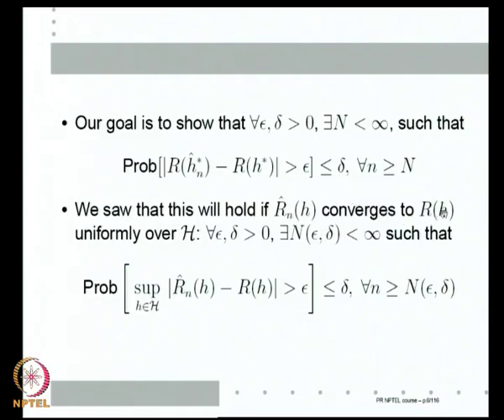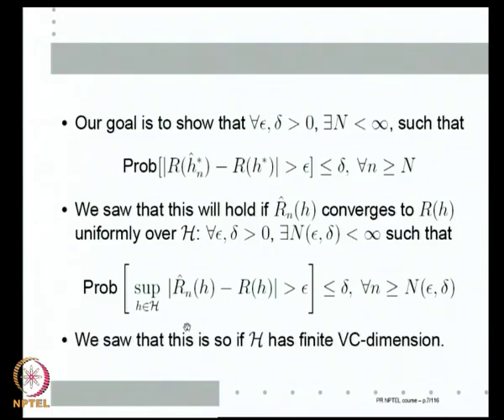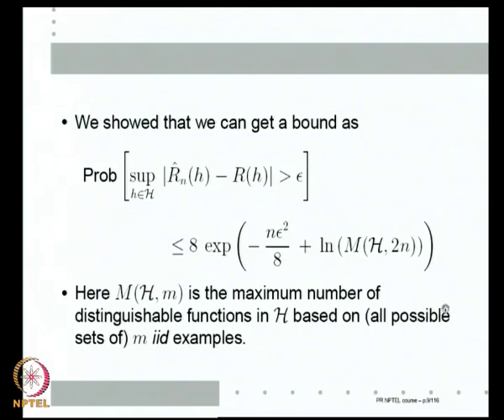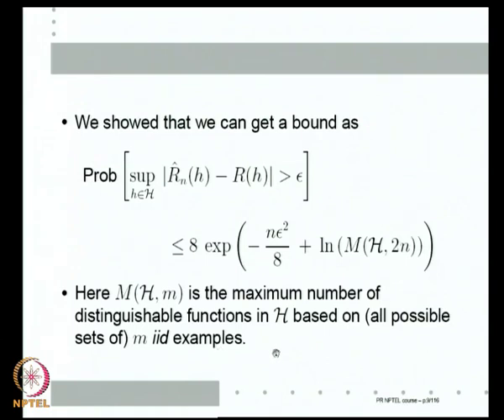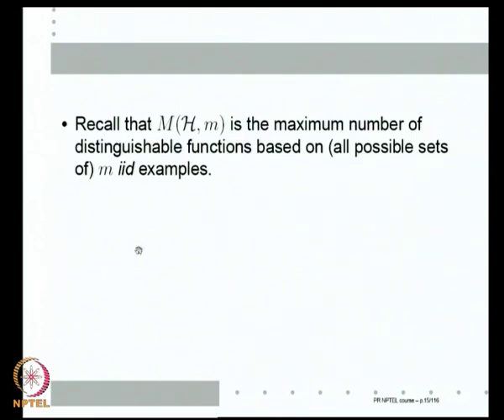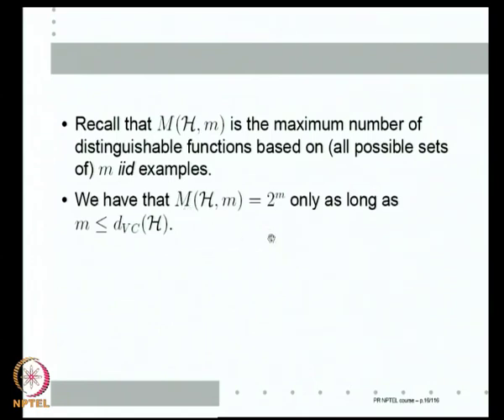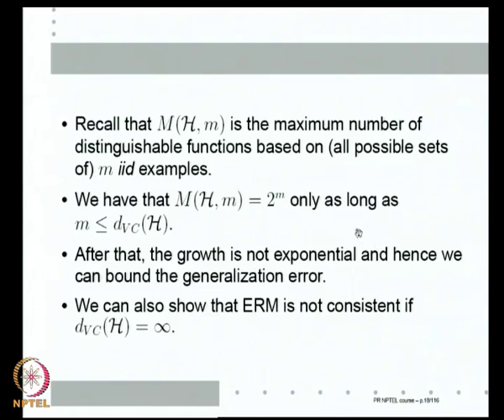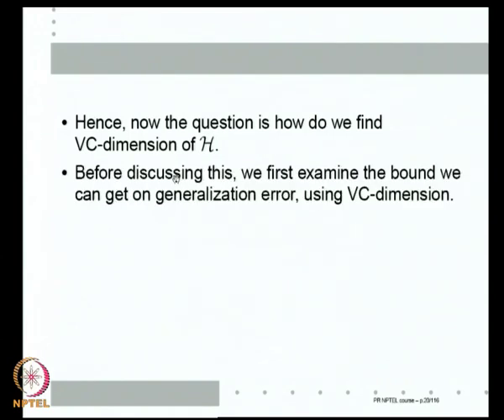Mod-07 Lec-23 Complexity of Learning problems and VC-Dimension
Pattern Recognition by Prof. P.S. Sastry, Department of Electronics & Communication Engineering, IISc Bangalore.